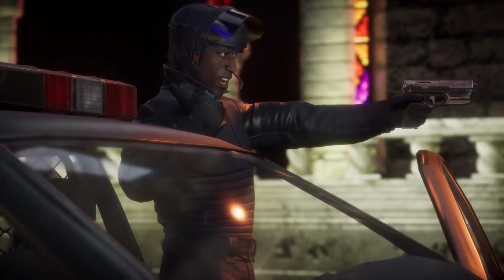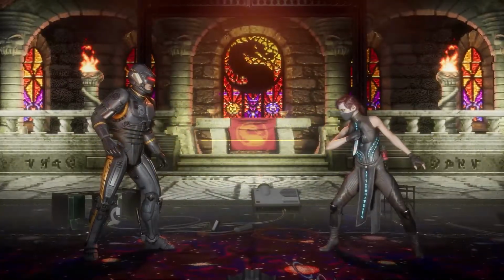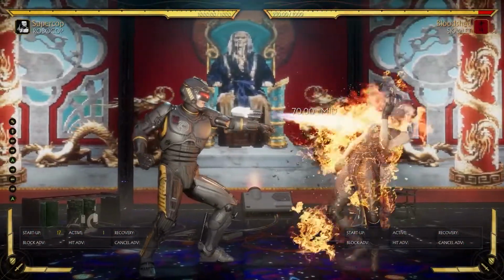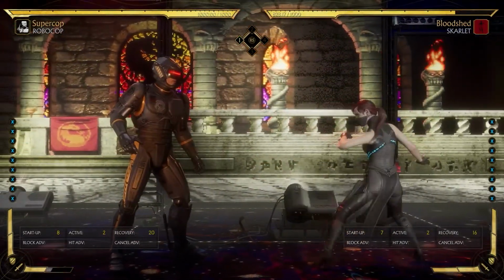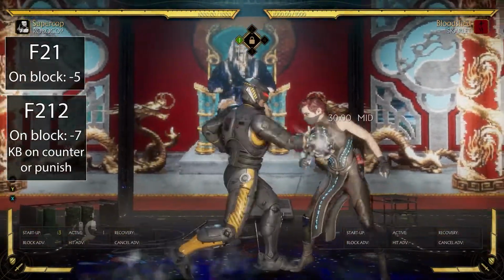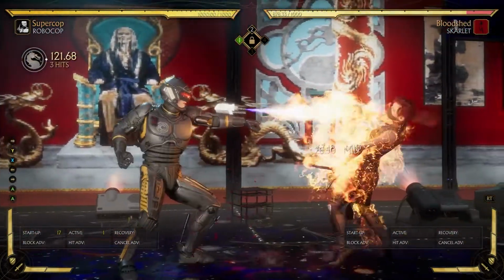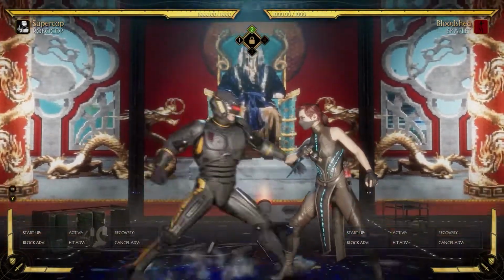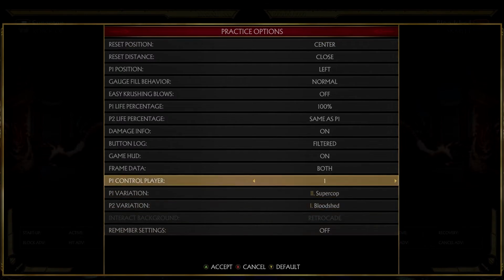MK11 Robocop Tutorial: Practicing Flamethrower Resets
What's a flamethrower? What's a reset? Today I'll be discussing V2 Robocop's powerful close-range offense and how YOU can learn it and grab demigod rank from up close and far away